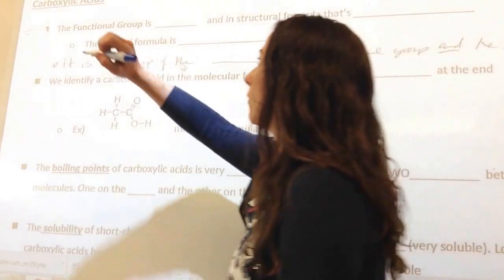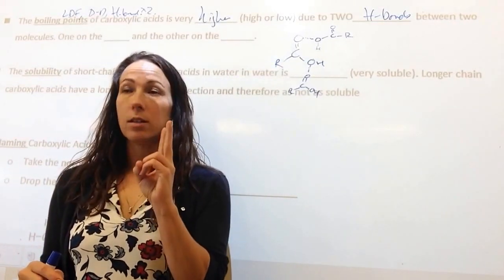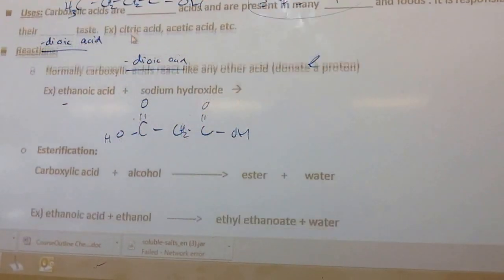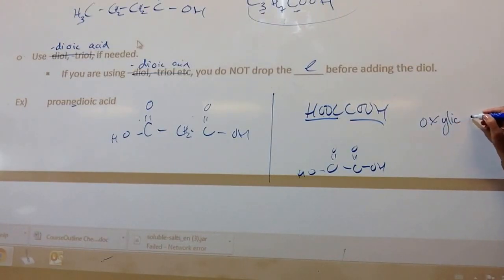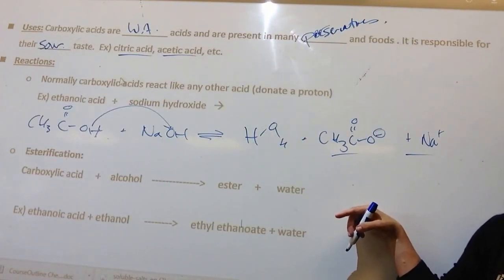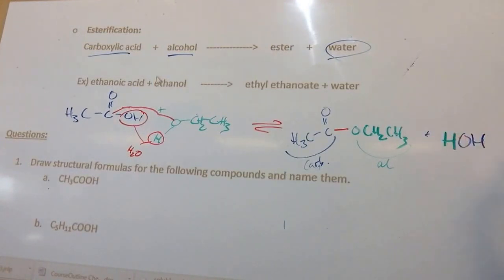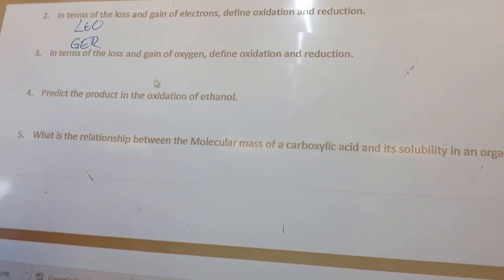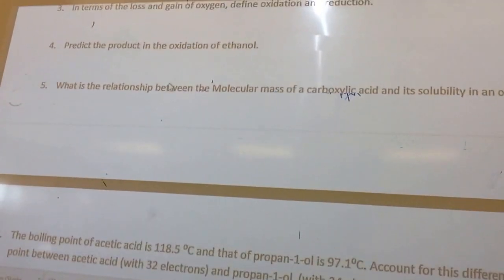Carboxylic Acids: Naming, properties, and reactions